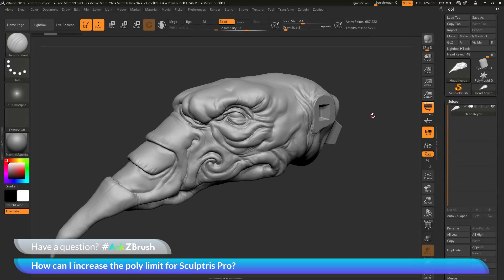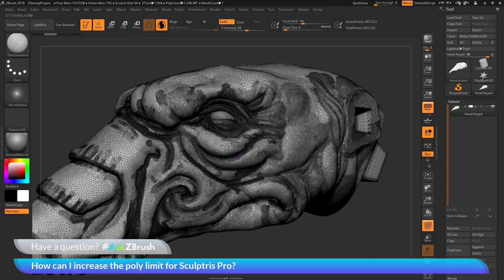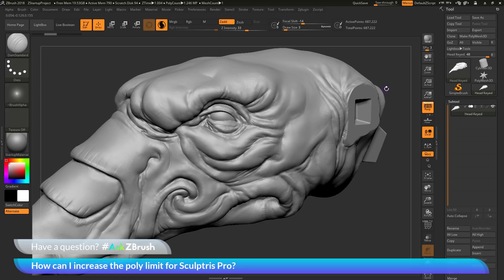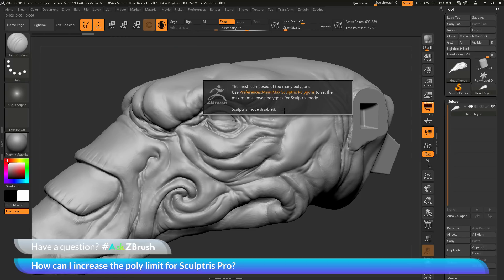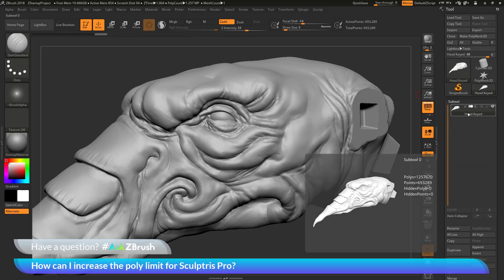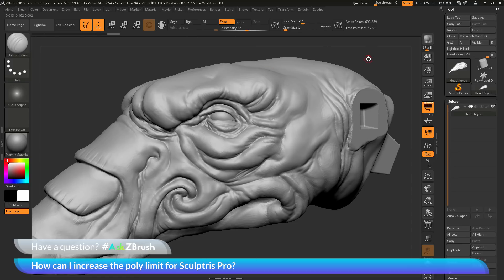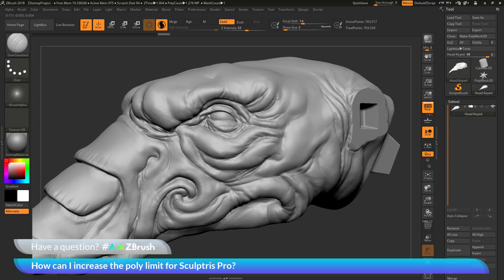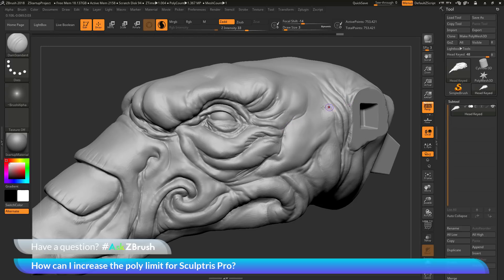AskZBrush: “How can I increase the poly limit for Sculptris Pro?”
Video covers how to change the poly limit when using Scultpris Pro by modifying the Max Sculptris Polygons slider.